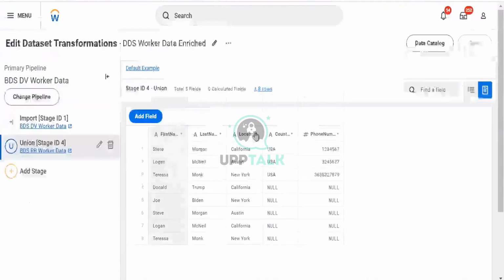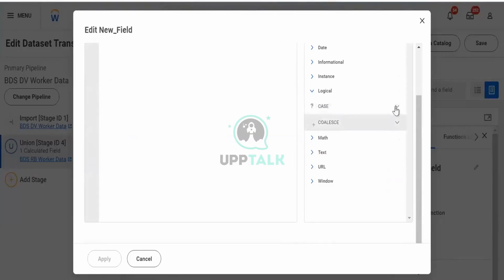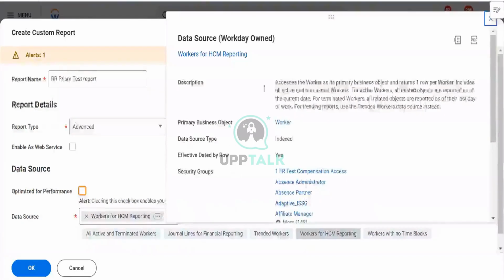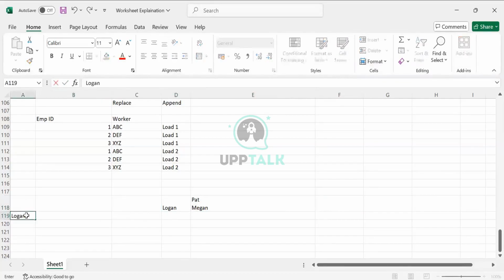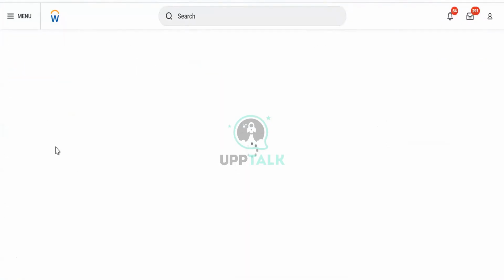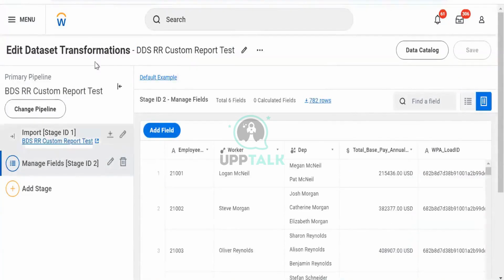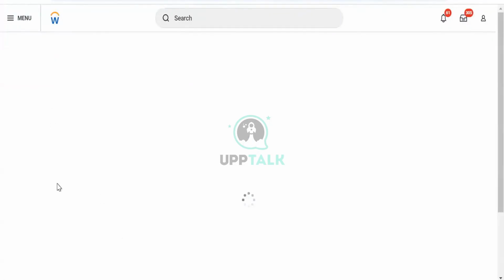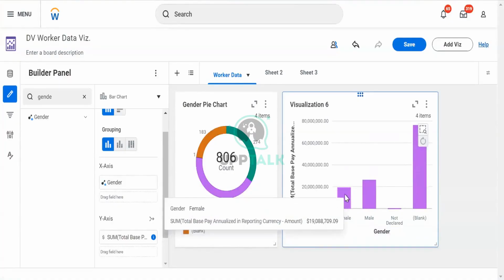Workday Security Administration Essentials| Workday Security Course| Learn Workday Security |UppTalk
🚀 Interested in a Career in Workday Security Administration?

🔐 In this video, we’ll be covering all of Workday Security Administration Fundamentals. It will help beginners and professionals to understand the basic concepts of Workday Security in a simple and practical way.

🚀 In this video you'll learn:

✨ What is Workday Security Administration?
🚀 Workday Security is Important Workday HCM
👨‍💻 Different Types of Security Groups.
🛡️ Domain Security Policies (DSP) explained.
📂 Business Process Security fundamentals.
📚 Workday Essentials for Security Administration.
🚀 Workday Security Job Opportunities.
💼 Skills for Workday Security Consultant.
🎓  How to learn Workday Security the right way.

🌟   If you're new to Workday, an HR professional, an ERP consultant, or someone interested in transitioning to the Workday ecosystem, this video is an ideal starting point to learn the basics of Workday Security.

👉 Get started with Workday training now with UppTalk and receive useful information to grow your career in Workday Security.

💬  If this video was helpful to you:
👍 Like the video Leave your questions in the comments

Workday User Security
Workday Permissions
Workday Access Control
Workday Implementation
Workday Certification
Workday Online Training
Workday ERP
HR Technology
Cloud ERP
Workday Consultant
Workday Career
UppTalk Workday Training